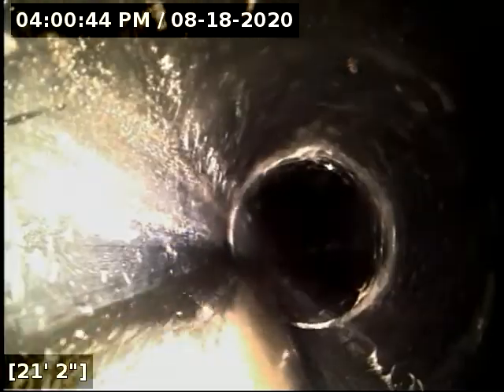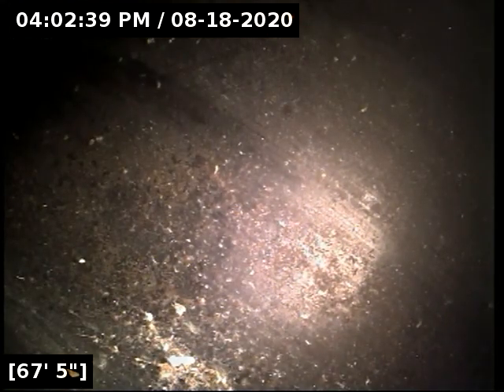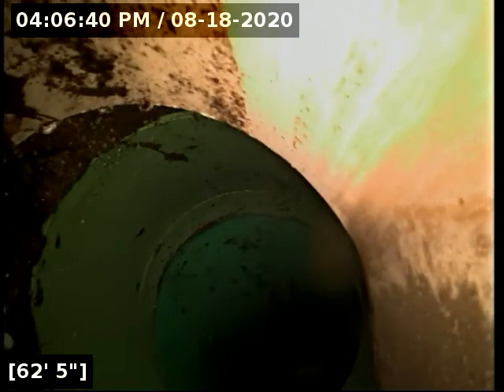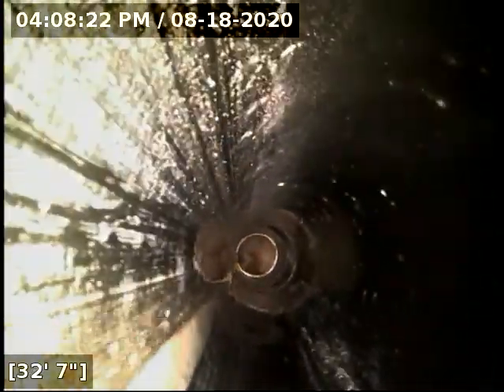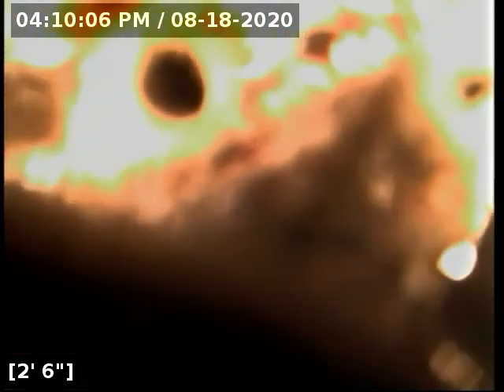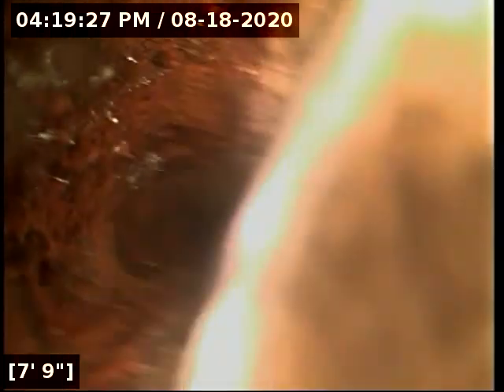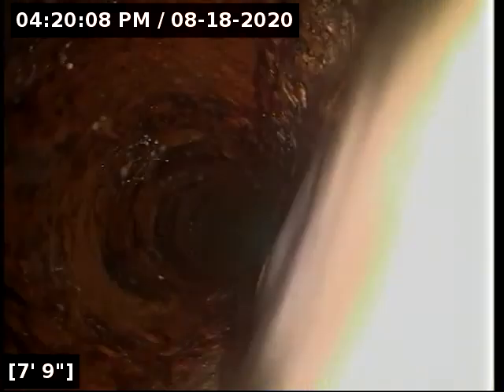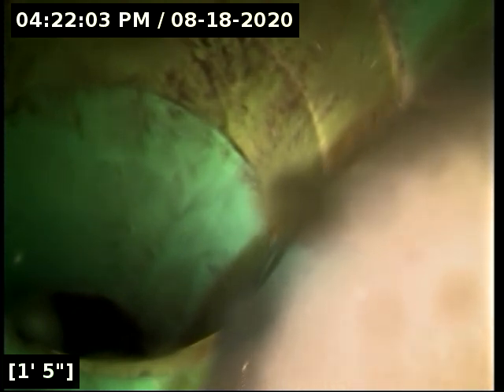1920 sw wellington ave